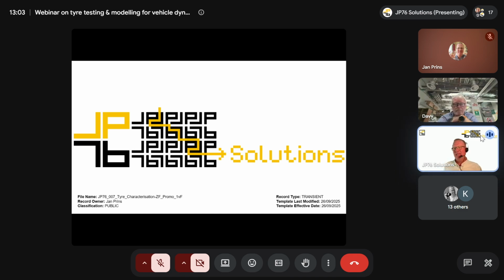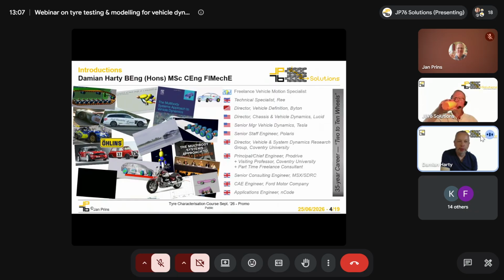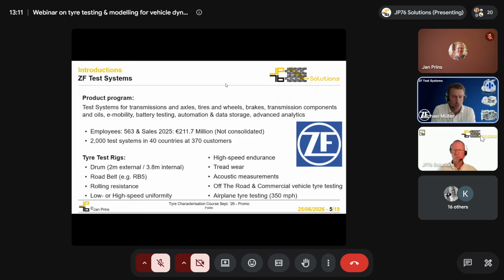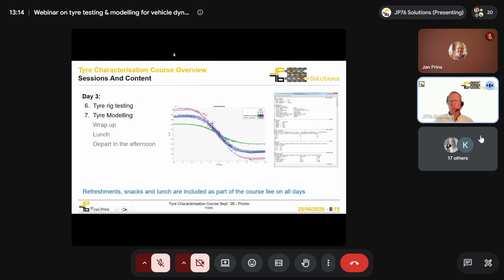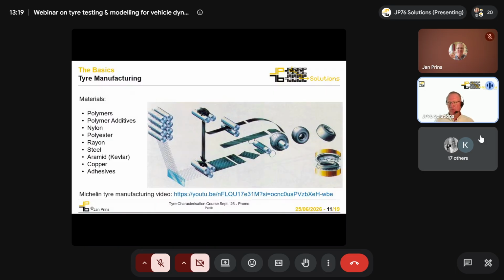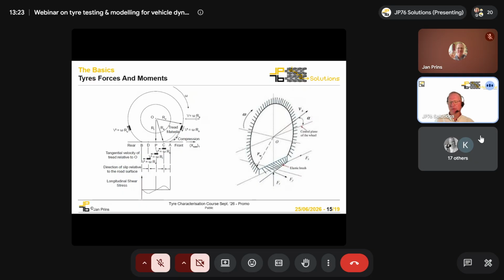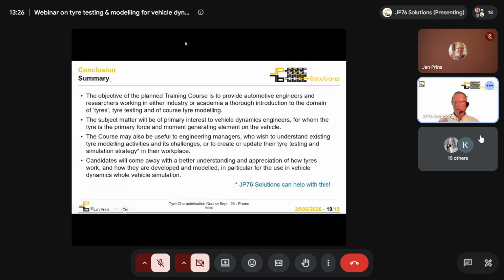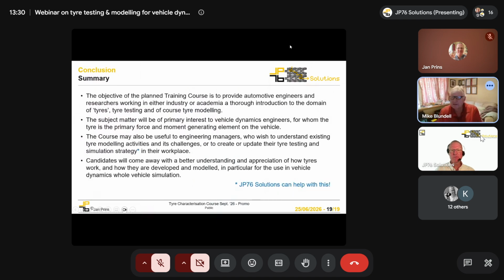2026 06 25 Promo 1 - Full session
This is a recording of the Thu 25/6 afternoon Webinar, introducing the course on Tyre Characterisation for Whole Vehicle Simulation. Presented by Jan Prins of JP76 Solutions, Damian Harty and Michael Mueller from ZF Test Systems.